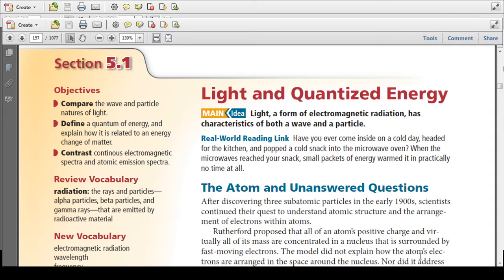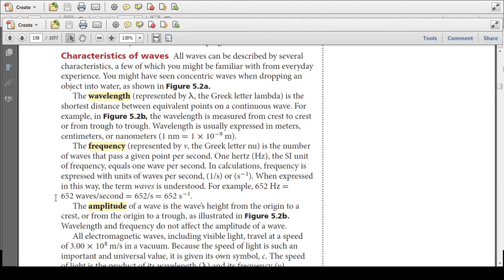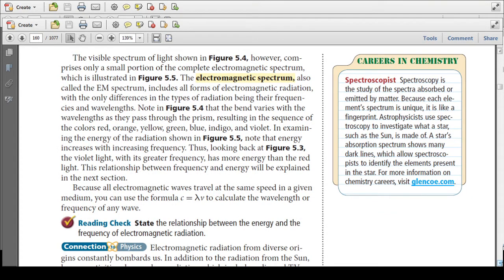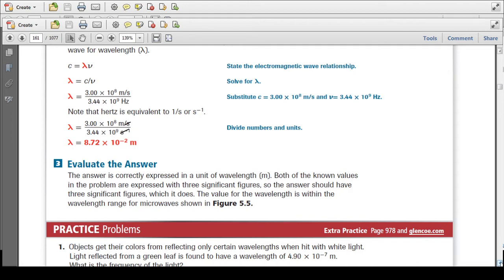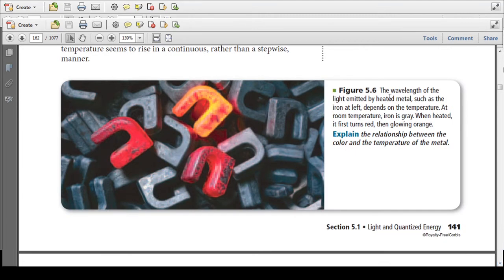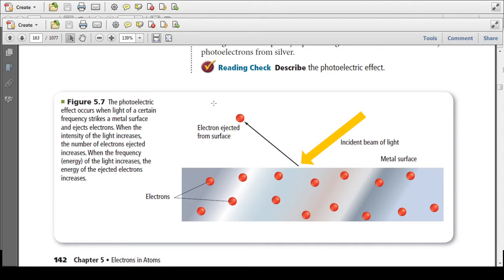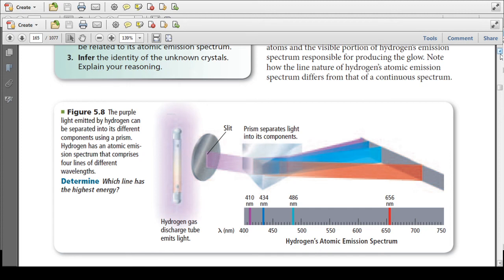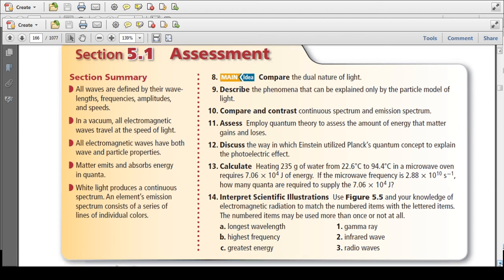5.1 Light & Quantized Energy